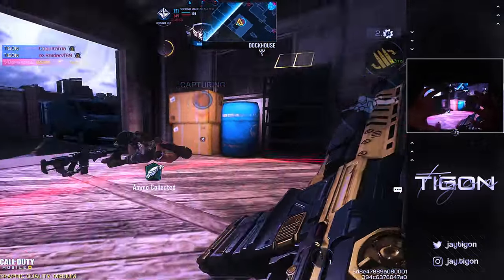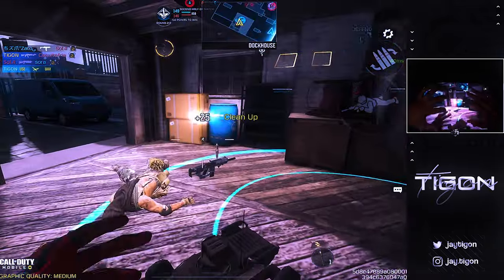this ASM10 Gunsmith SHREDS! | BEST Attachments & loadout for the Asm10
the Best Asm10 Gunsmith with the BEST Attachments & loadout for the Asm10 in cod mobile is what i show in this video
๖ۣۜ๖ۣۜ๖ۣۜ๖ۣۜ๖ۣۜ๖ۣۜ๖ۣۜ๖ۣۜ๖ۣۜ๖ۣۜ๖ۣۜ๖ۣۜ๖ۣۜ๖ۣۜ๖ۣۜ๖ۣۜ๖ۣۜ๖ۣۜ๖ۣۜ๖ۣۜ๖ۣۜ๖ۣۜ๖ۣۜ๖ۣۜ๖ۣۜ๖ۣۜ๖ۣۜ๖ۣۜ
๖ۣۜ๖ۣۜ๖ۣۜ๖ۣۜ๖ۣۜ๖ۣۜ๖ۣۜ๖ۣۜ๖ۣۜ๖ۣۜ๖ۣۜ๖ۣۜ๖ۣۜ๖ۣۜ๖ۣۜ๖ۣۜ๖ۣۜ๖ۣۜ๖ۣۜ๖ۣۜ๖ۣۜ๖ۣۜ๖ۣۜ๖ۣۜ๖ۣۜ๖ۣۜ๖ۣۜ๖ۣۜ
im one of the best phone players in cod mobile always pushing to the limits what I can do on a phone and sharing that journey with u, I hope you'll come along with me
๖ۣۜ๖ۣۜ๖ۣۜ๖ۣۜ๖ۣۜ๖ۣۜ๖ۣۜ๖ۣۜ๖ۣۜ๖ۣۜ๖ۣۜ๖ۣۜ๖ۣۜ๖ۣۜ๖ۣۜ๖ۣۜ๖ۣۜ๖ۣۜ๖ۣۜ๖ۣۜ๖ۣۜ๖ۣۜ๖ۣۜ๖ۣۜ๖ۣۜ๖ۣۜ๖ۣۜ๖ۣۜ
𝕮𝖑𝖆𝖓
Setsunai
๖ۣۜ๖ۣۜ๖ۣۜ๖ۣۜ๖ۣۜ๖ۣۜ๖ۣۜ๖ۣۜ๖ۣۜ๖ۣۜ๖ۣۜ๖ۣۜ๖ۣۜ๖ۣۜ๖ۣۜ๖ۣۜ๖ۣۜ๖ۣۜ๖ۣۜ๖ۣۜ๖ۣۜ๖ۣۜ๖ۣۜ๖ۣۜ๖ۣۜ๖ۣۜ๖ۣۜ๖ۣۜ
𝓢𝓸𝓬𝓲𝓪𝓵
๖ۣۜ๖ۣۜ๖ۣۜ๖ۣۜ๖ۣۜ๖ۣۜ๖ۣۜ๖ۣۜ๖ۣۜ๖ۣۜ๖ۣۜ๖ۣۜ๖ۣۜ๖ۣۜ๖ۣۜ๖ۣۜ๖ۣۜ๖ۣۜ๖ۣۜ๖ۣۜ๖ۣۜ๖ۣۜ๖ۣۜ๖ۣۜ๖ۣۜ๖ۣۜ๖ۣۜ๖ۣۜ

𝓢𝓮𝓽𝓽𝓲𝓷𝓰𝓼

 CAMERA SENSITIVITY
๖ۣۜ๖ۣۜ๖ۣۜ๖ۣۜ๖ۣۜ๖ۣۜ๖ۣۜ๖ۣۜ๖ۣۜ๖ۣۜ๖ۣۜ๖ۣۜ๖ۣۜ๖ۣۜ๖ۣۜ๖ۣۜ๖ۣۜ๖ۣۜ๖ۣۜ๖ۣۜ๖ۣۜ๖ۣۜ๖ۣۜ๖ۣۜ๖ۣۜ๖ۣۜ๖ۣۜ๖ۣۜ
     •  STANDARD                124
     •  ADS                             151
     •  TACTICAL                  120
     •  SNIPER SCOPE         151
     •  3X SCOPE                  148
     •  4X SCOPE                  146
     •  6X SCOPE                  150
     •  8X SCOPE                  151

FIRING SENSITIVITY
๖ۣۜ๖ۣۜ๖ۣۜ๖ۣۜ๖ۣۜ๖ۣۜ๖ۣۜ๖ۣۜ๖ۣۜ๖ۣۜ๖ۣۜ๖ۣۜ๖ۣۜ๖ۣۜ๖ۣۜ๖ۣۜ๖ۣۜ๖ۣۜ๖ۣۜ๖ۣۜ๖ۣۜ๖ۣۜ๖ۣۜ๖ۣۜ๖ۣۜ๖ۣۜ๖ۣۜ๖ۣۜ
     •  STANDARD                123
     •  ADS                             151
     •  TACTICAL                  120
     •  SNIPER SCOPE         060
     •  3X SCOPE                  123
     •  4X SCOPE                  123
     •  6X SCOPE                  040
     •  8X SCOPE                  040

GYROSCOPE SENSITIVITY
๖ۣۜ๖ۣۜ๖ۣۜ๖ۣۜ๖ۣۜ๖ۣۜ๖ۣۜ๖ۣۜ๖ۣۜ๖ۣۜ๖ۣۜ๖ۣۜ๖ۣۜ๖ۣۜ๖ۣۜ๖ۣۜ๖ۣۜ๖ۣۜ๖ۣۜ๖ۣۜ๖ۣۜ๖ۣۜ๖ۣۜ๖ۣۜ๖ۣۜ๖ۣۜ๖ۣۜ๖ۣۜ
GYROSCOPE SENSITIVITY
     •  STANDARD                121
     •  ADS                             060
     •  TACTICAL                  020
     •  SNIPER SCOPE         020
     •  3X SCOPE
     •  4X SCOPE
     •  6X SCOPE
     •  8X SCOPE
๖ۣۜ๖ۣۜ๖ۣۜ๖ۣۜ๖ۣۜ๖ۣۜ๖ۣۜ๖ۣۜ๖ۣۜ๖ۣۜ๖ۣۜ๖ۣۜ๖ۣۜ๖ۣۜ๖ۣۜ๖ۣۜ๖ۣۜ๖ۣۜ๖ۣۜ๖ۣۜ๖ۣۜ๖ۣۜ๖ۣۜ๖ۣۜ๖ۣۜ๖ۣۜ๖ۣۜ๖ۣۜ
Device: Phone | ONEPLUS 7 PRO
๖ۣۜ๖ۣۜ๖ۣۜ๖ۣۜ๖ۣۜ๖ۣۜ๖ۣۜ๖ۣۜ๖ۣۜ๖ۣۜ๖ۣۜ๖ۣۜ๖ۣۜ๖ۣۜ๖ۣۜ๖ۣۜ๖ۣۜ๖ۣۜ๖ۣۜ๖ۣۜ๖ۣۜ๖ۣۜ๖ۣۜ๖ۣۜ๖ۣۜ๖ۣۜ๖ۣۜ๖ۣۜ
๖ۣۜ๖ۣۜ๖ۣۜ๖ۣۜ๖ۣۜ๖ۣۜ๖ۣۜ๖ۣۜ๖ۣۜ๖ۣۜ๖ۣۜ๖ۣۜ๖ۣۜ๖ۣۜ๖ۣۜ๖ۣۜ๖ۣۜ๖ۣۜ๖ۣۜ๖ۣۜ๖ۣۜ๖ۣۜ๖ۣۜ๖ۣۜ๖ۣۜ๖ۣۜ๖ۣۜ๖ۣۜ